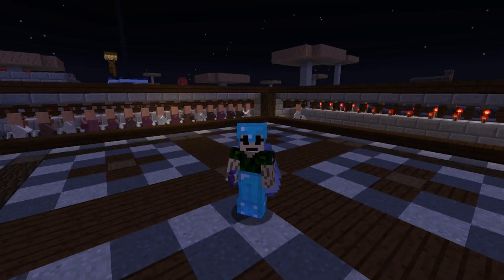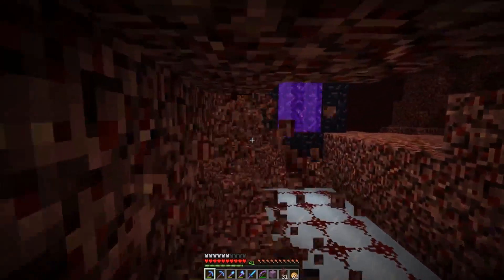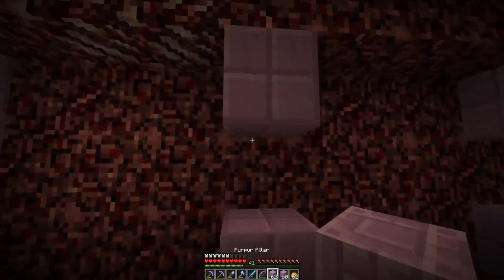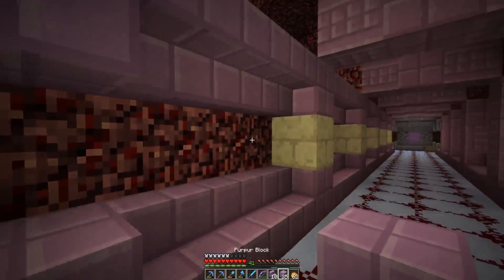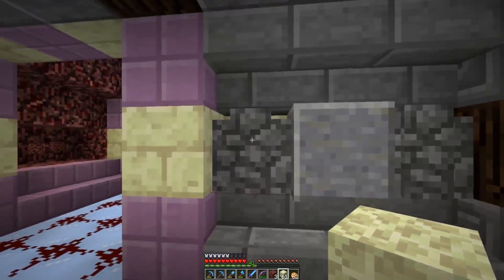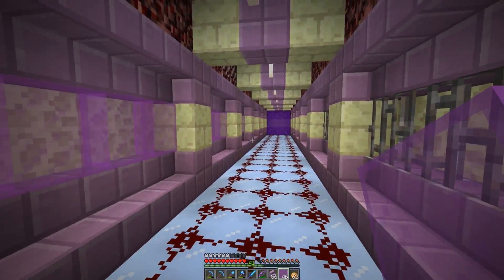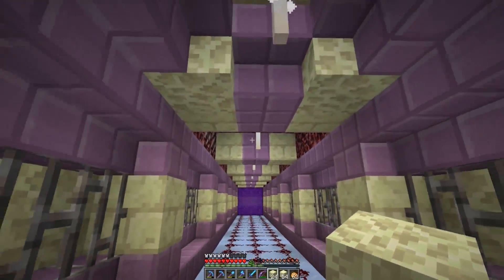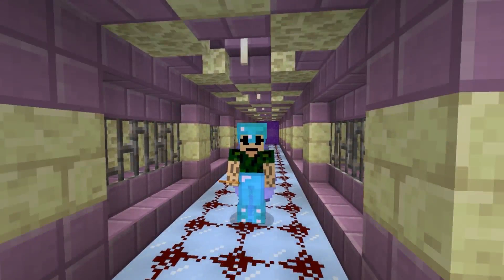Deathdealer's Minecraft Survival - Episode 34 - End Nether Tunnel (Minecraft Let's Play)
In this episode we decorate the nether tunnel that leads to the end portal.

Yes another Minecraft Let's Play. What is so good about this one?

Well I want to approach the whole survival aspect of Minecraft differently. In this series I hope that I will be able to give you many different view points such as that of a terraformer, redstone genius or even someone who likes blowing stuff up.

I will also be taking viewer feedback into account and also asking the viewers for suggestions as after all this is a form of entertainment.

Here is my schedule:
Monday: Space Engineers
Tuesday: Deathdealer's Minecraft Survival
Wednesday: Space Engineers
Thursday: Deathdealer's Minecraft Survival
Friday: Space Engineers
Saturday: Deathdealer's Minecraft Survival
Sunday: Let's Build A Modern City

Any suggestions are appreciated.